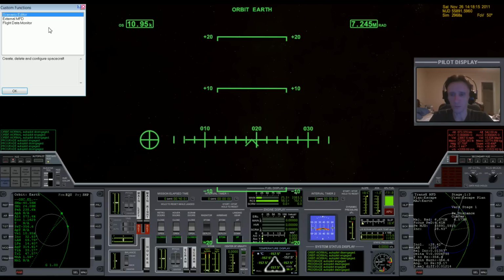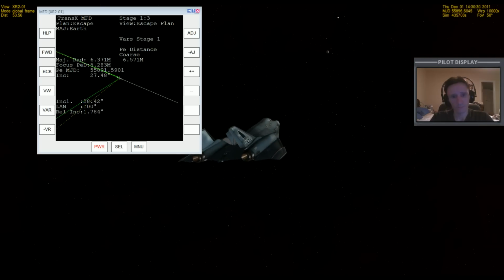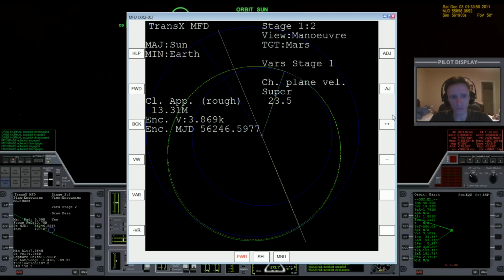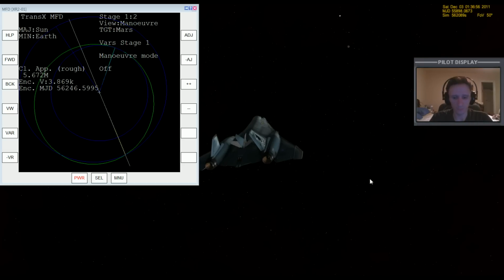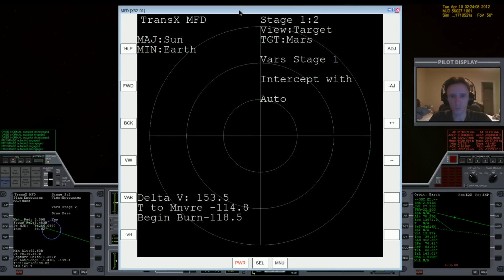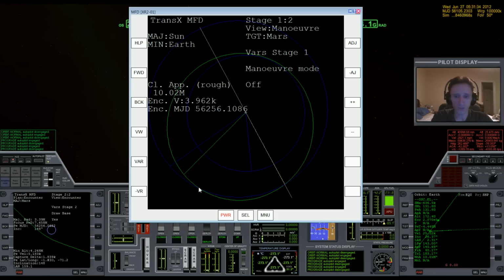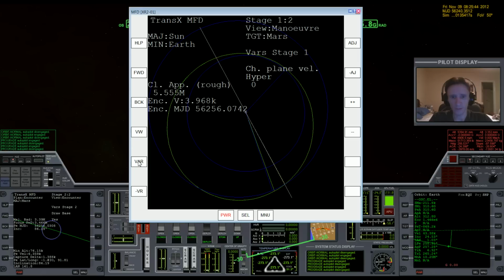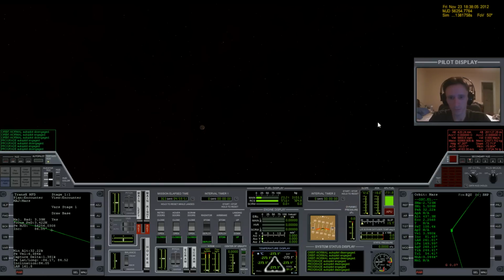Orbiter 2010 - Earth to Mars using TransX [Part 6 of 9] - Coasting to Mars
Part 1: Explaining the Launch Date
Part 2: More on the Launch Date
Part 3: Explaining the Eject Orientation
Part 4: The Ride to Orbit
Part 5: Trans Mars Injection Burn
Part 6: Coasting to Mars / Mid Course Corrections
Part 7: Explaining Atmospheric Braking
Part 8: Base Alignment
Part 9: Landing